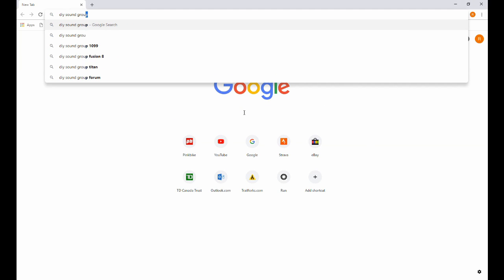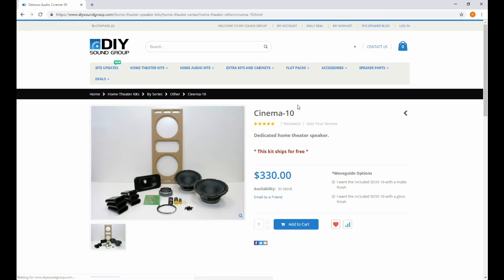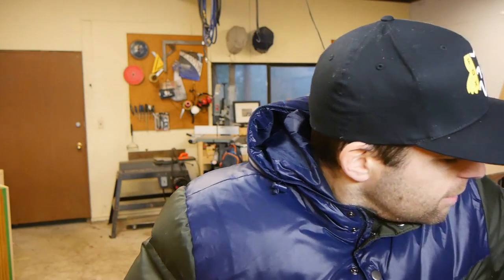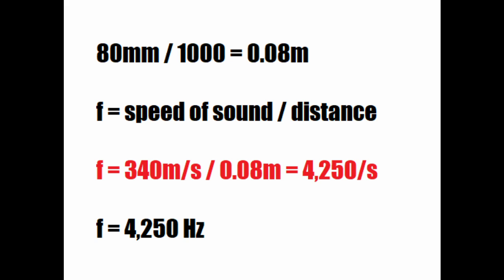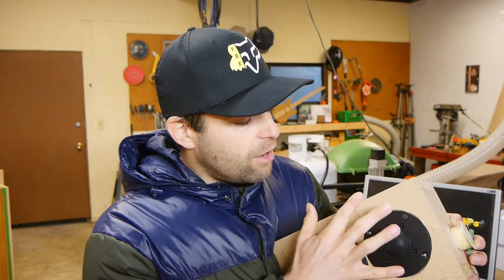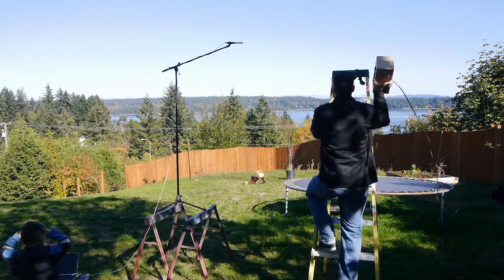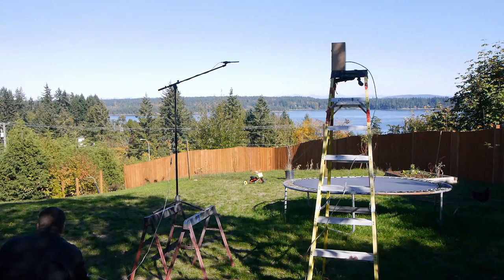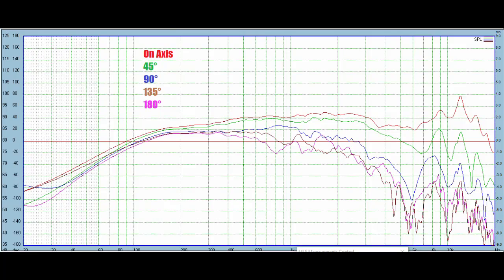Baffle Step Compensation | What is it?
In this video I'll explain what baffle step loss and baffle step compensation is. I'll use speaker measurements to explain what is physically happening as well.

Please check out diysoundgroup.com for great speaker kits.